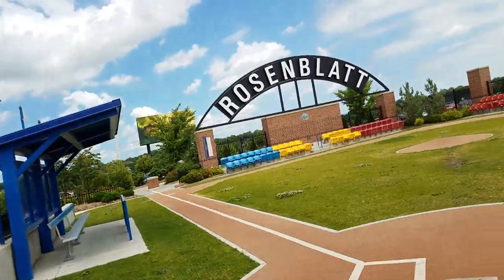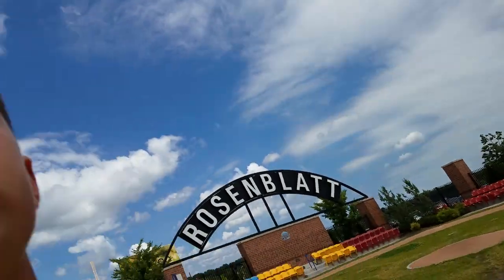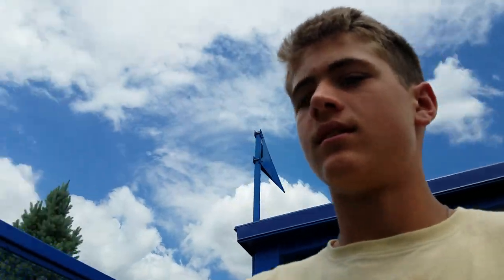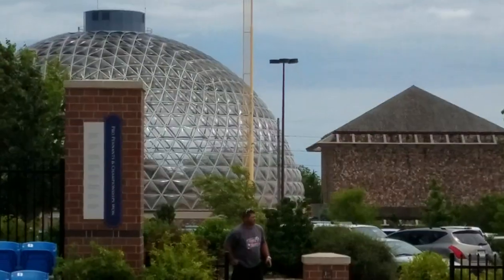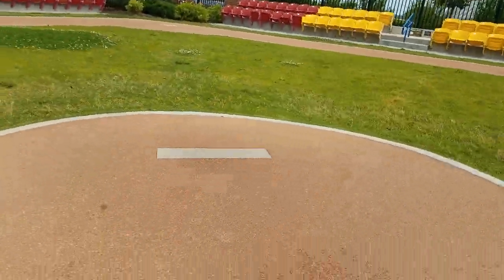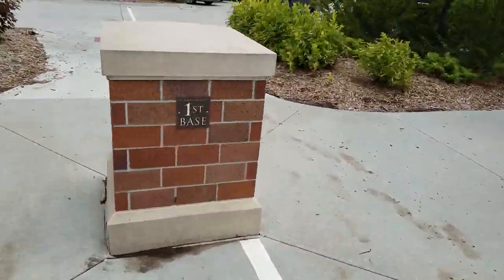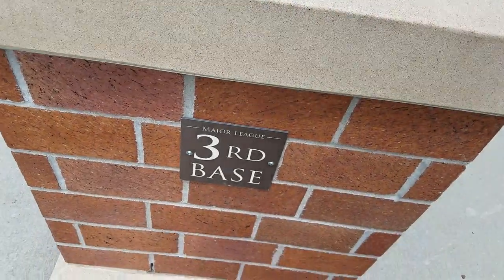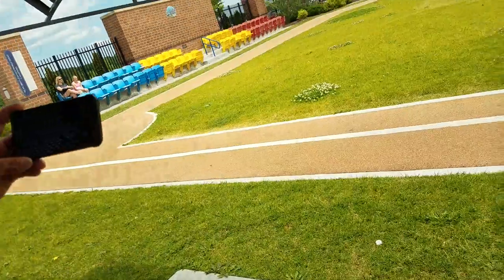ROSENBLATT FIELD TODAY!!!(Omaha Vlog)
Yes I got a Haircut